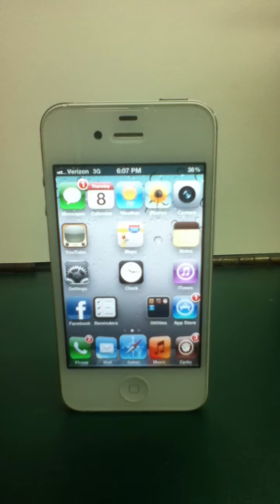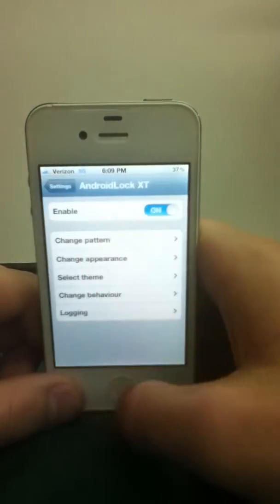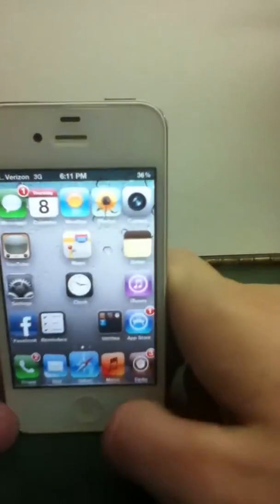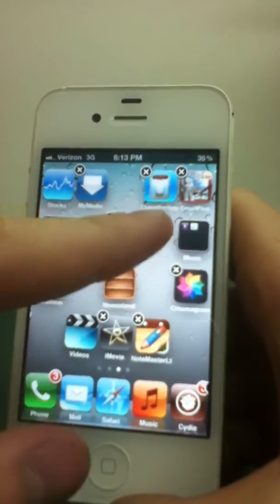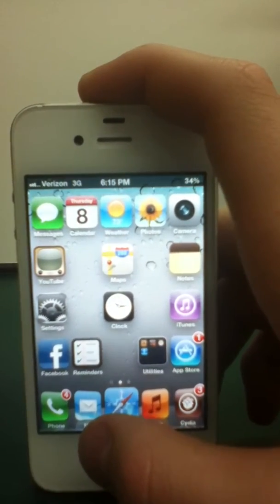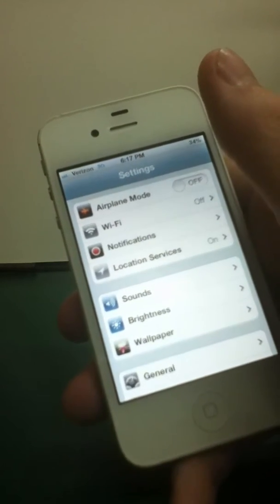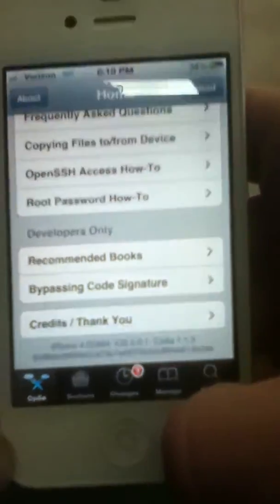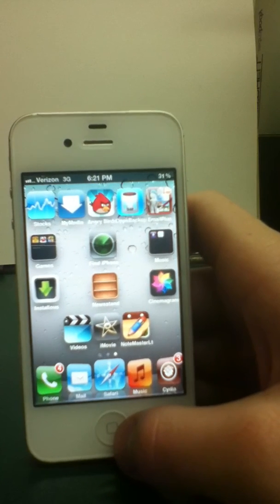Top 15 best Cydia tweaks and apps 2011-2012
Me idk iPhone